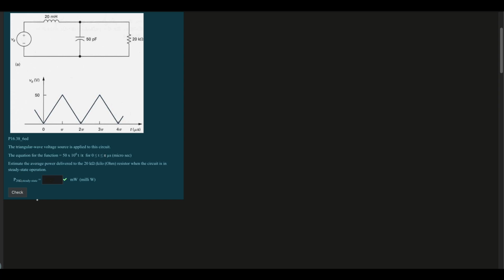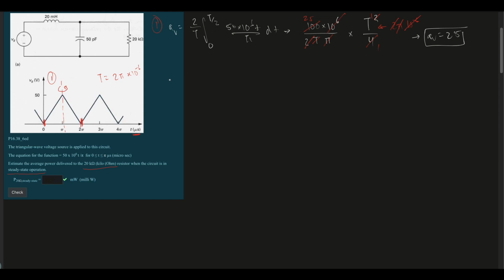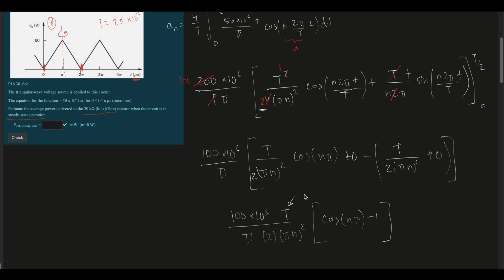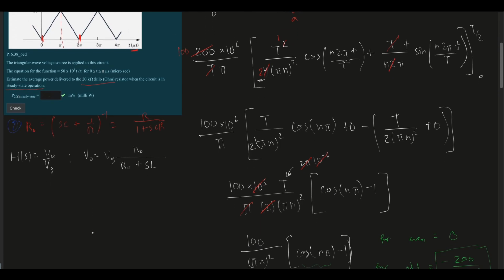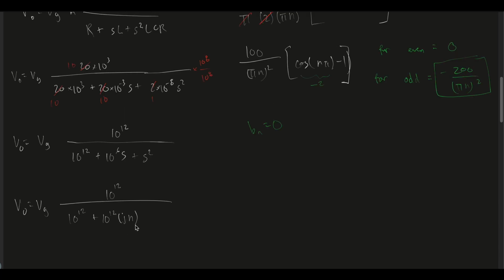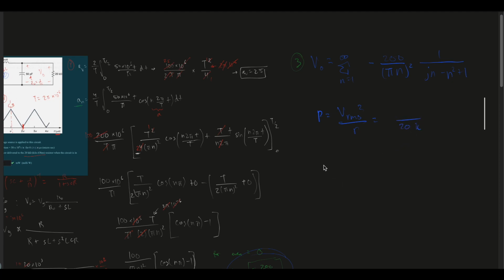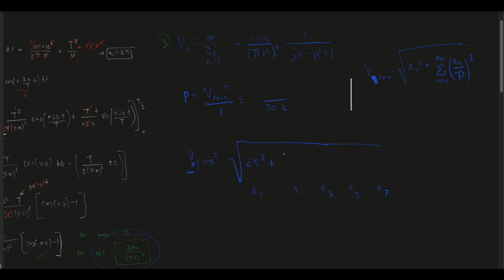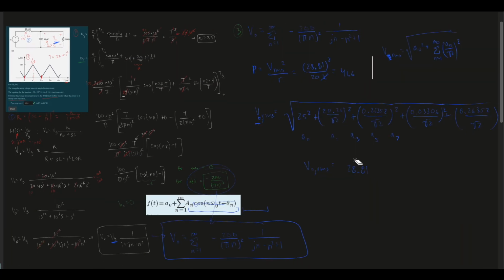Fourier Series: The triangular-wave voltage source is applied to this circuit.The equation for th...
Problem:
P16.38_6ed

Timestamps:
00:00 (1) steady state + wave analysis
09:40 (2) Making the transfer function
16:26 (3) combining 1 & 2 in the Fourier Series
18:48 (4) finding Vrms to find power